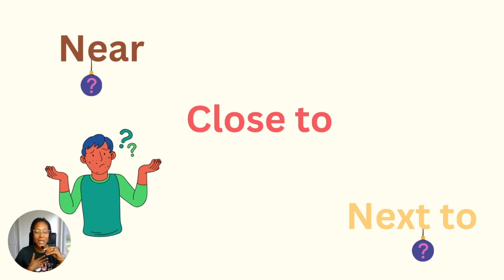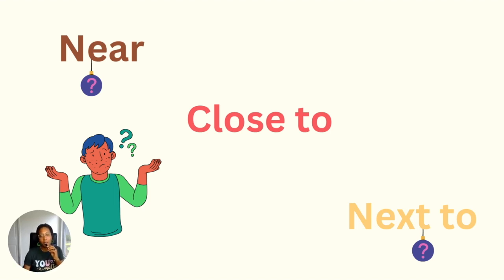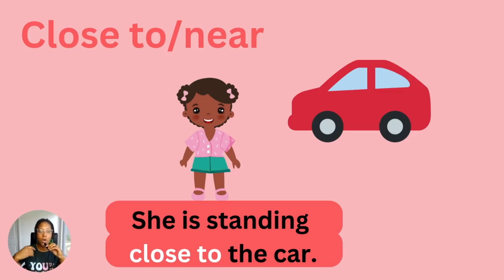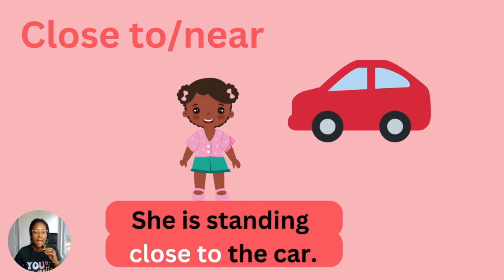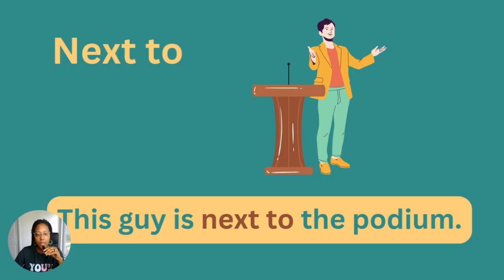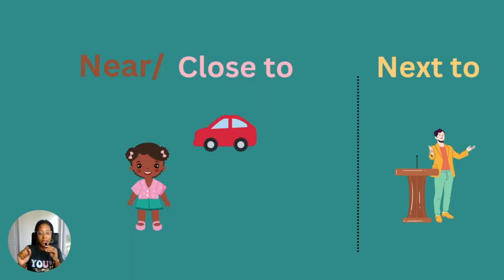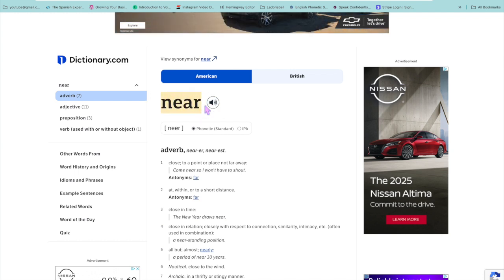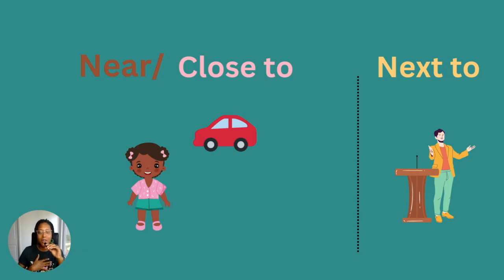Mastering Prepositions Near, Close to, Next to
In this video, we’ll learn the difference between three essential words: near, close to, and next to. These words help us discuss where things are, but which ones can be used interchangeably? Through straightforward explanations, you’ll know exactly when to use each one! By the end, you can describe locations like a pro. Let’s get started and have some fun learning together!

LaDoris
American Pronunciation Coach